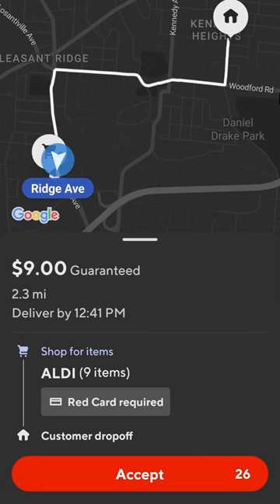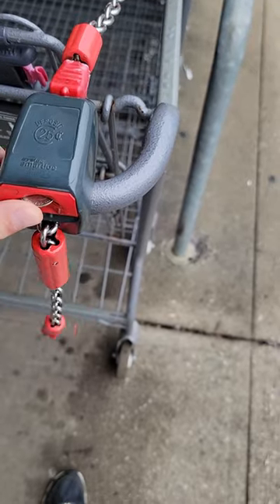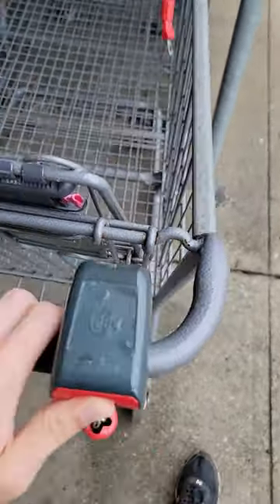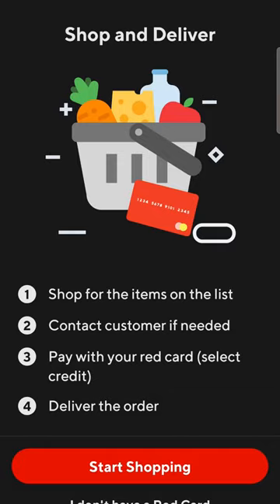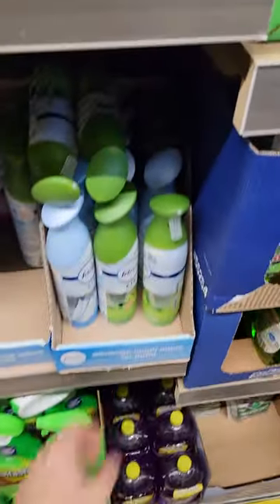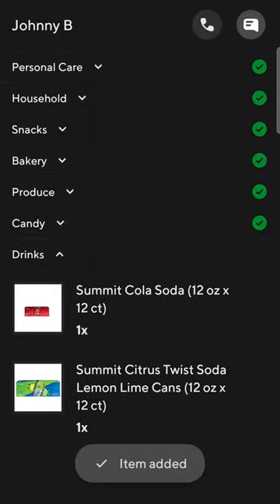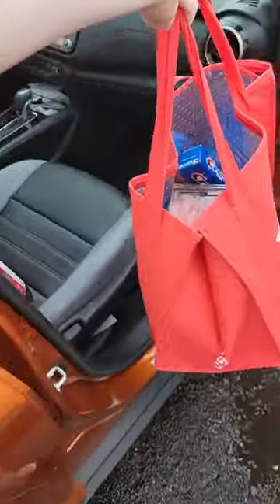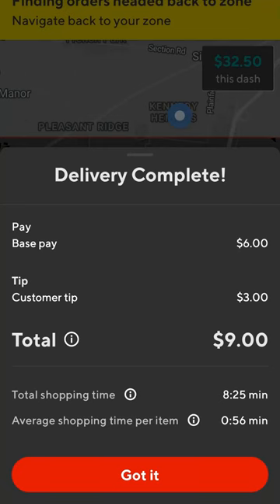Delivering a Doordash Order From ALDI!!!